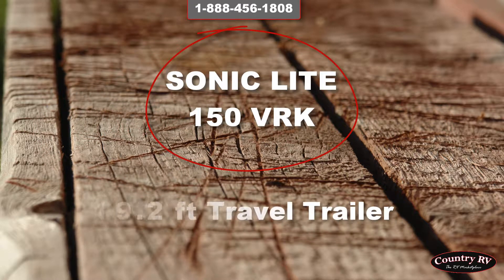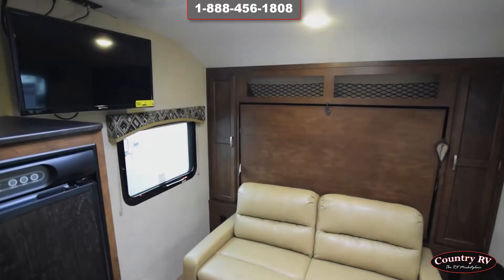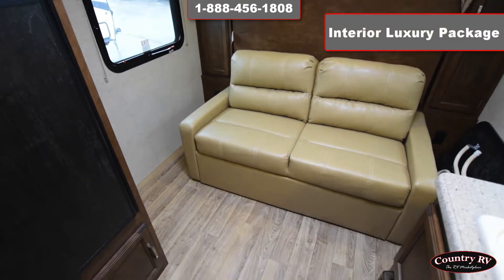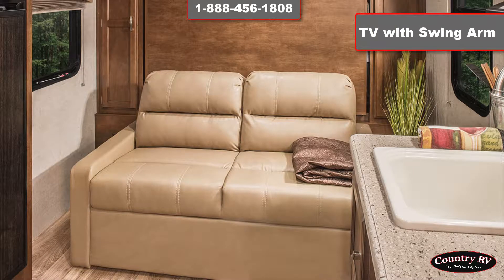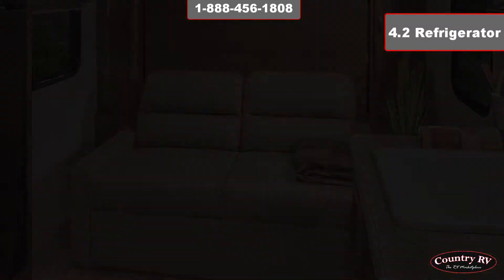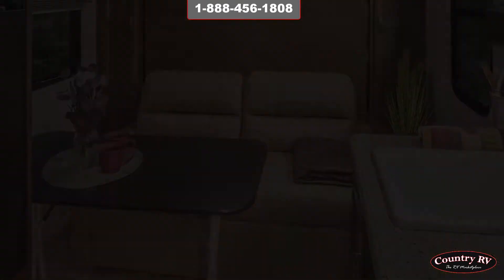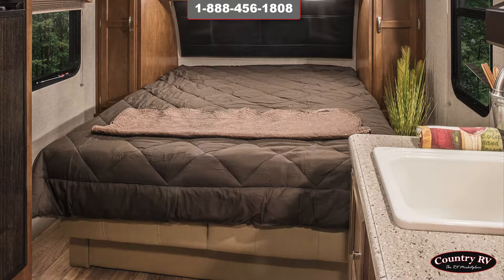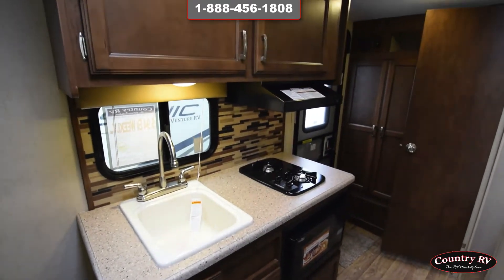2017 Sonic 150 VRK - Travel Trailer